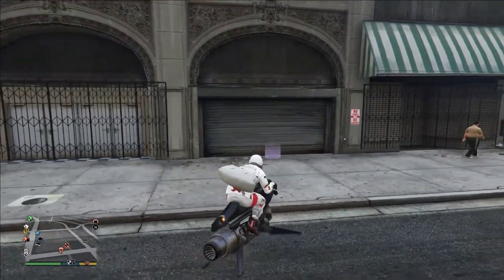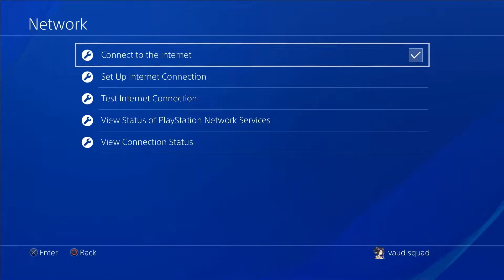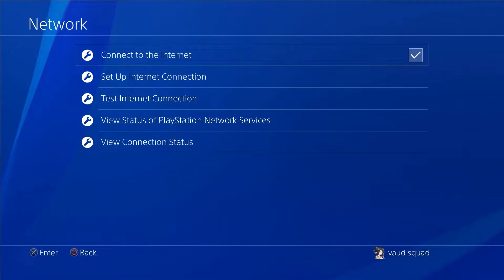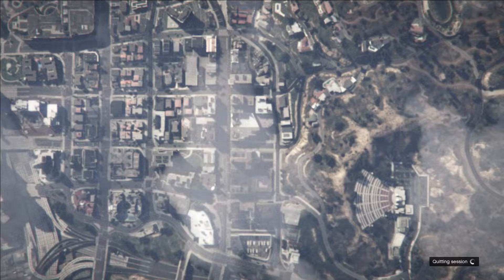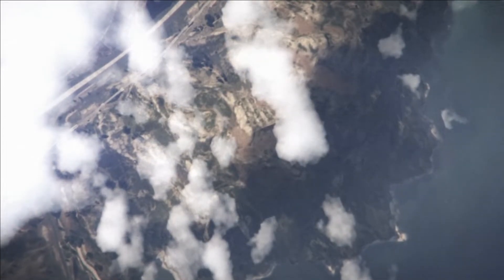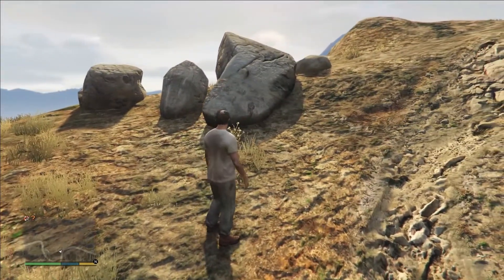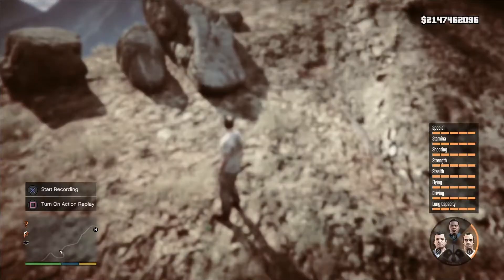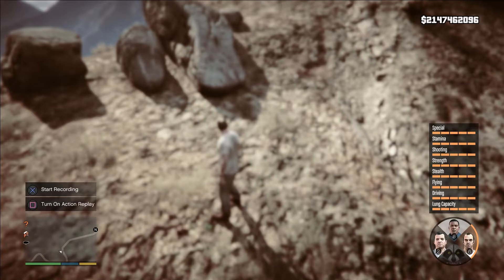PATCHED! How to GLITCH OUT for Give Cars To Friends Gta 5 Online.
your welcome you are ALL welcome.